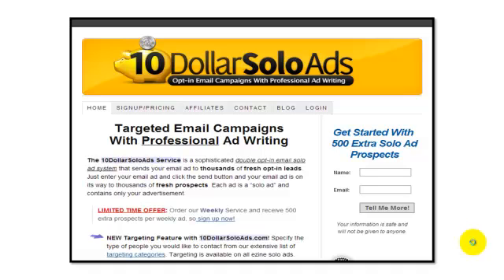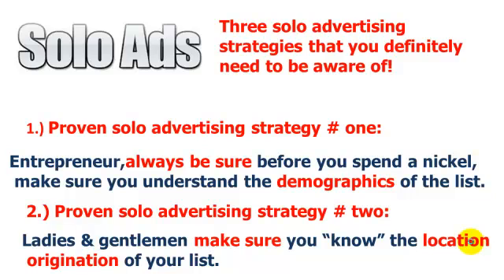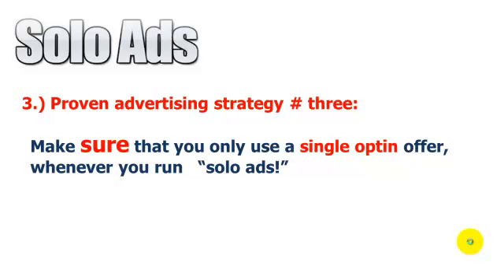solo advertising techniques: Three things you definitely need to know!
http In this tutorial you will discover three proven -solo advertising techniques- that will definitely help you make more money!